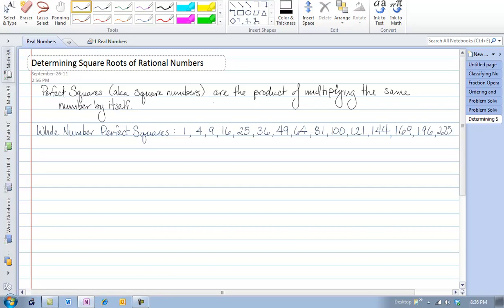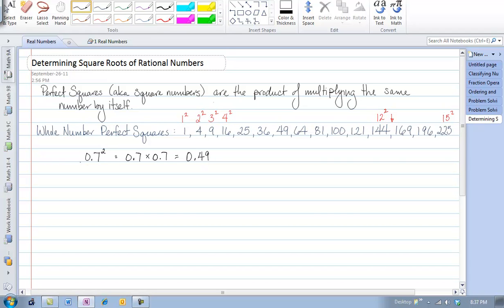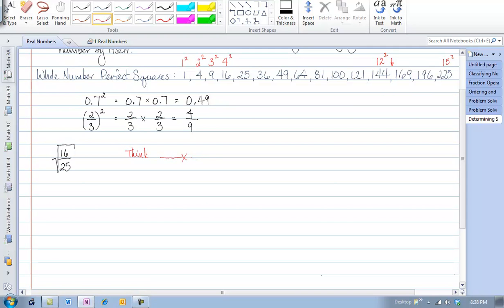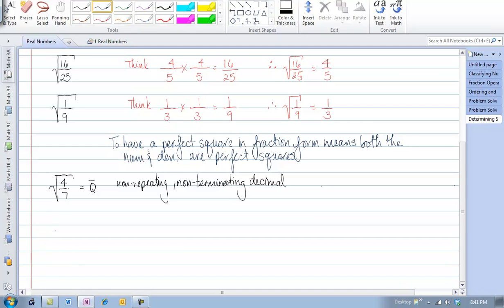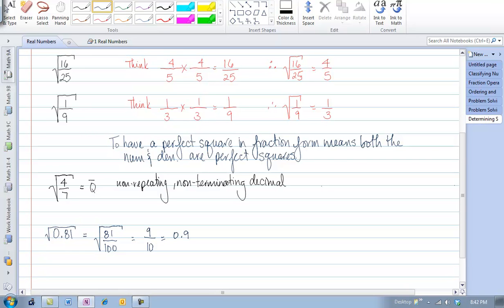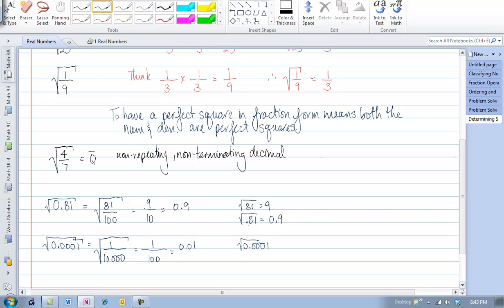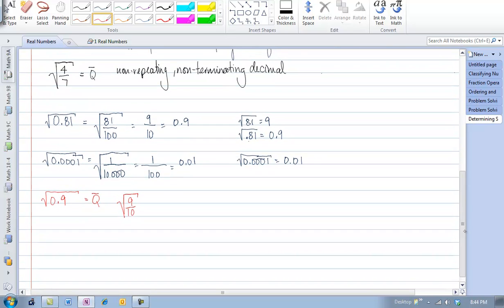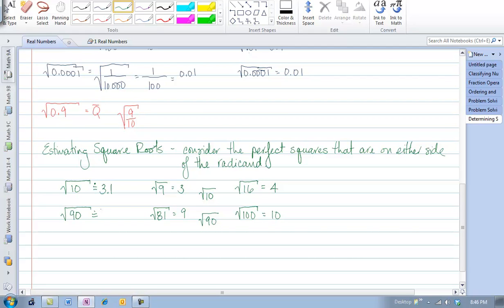Determining Square Roots of Rational Numbers